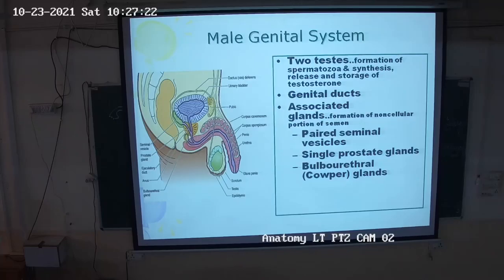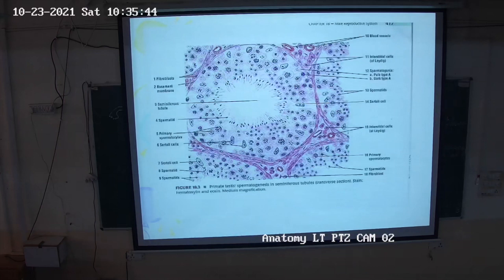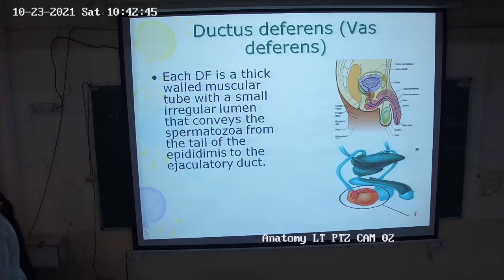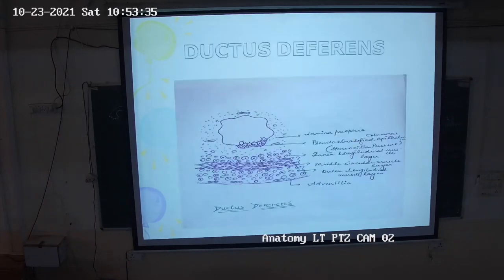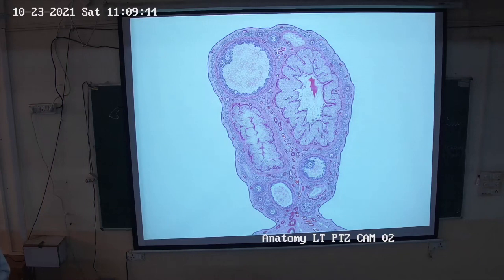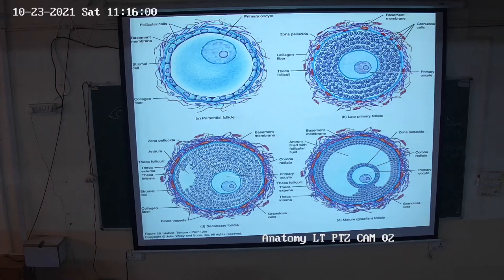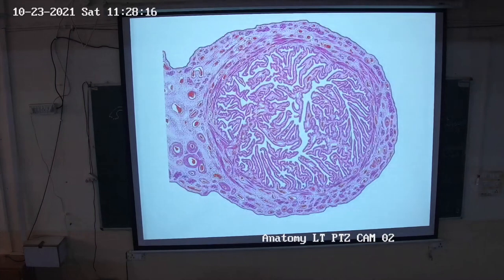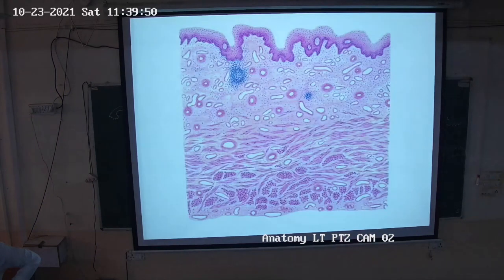Male Genital System